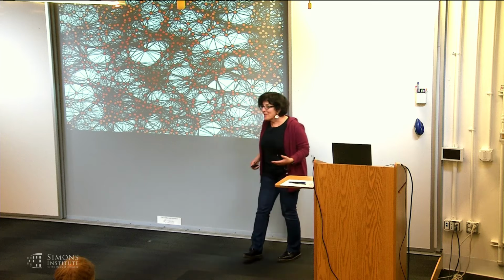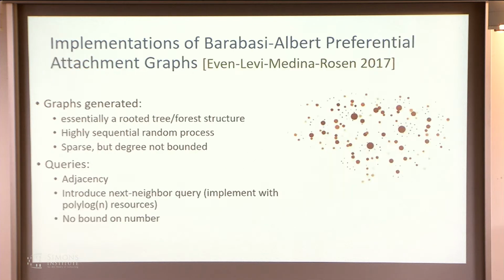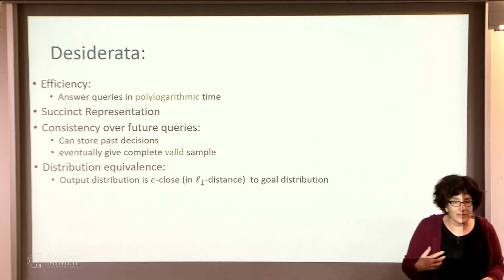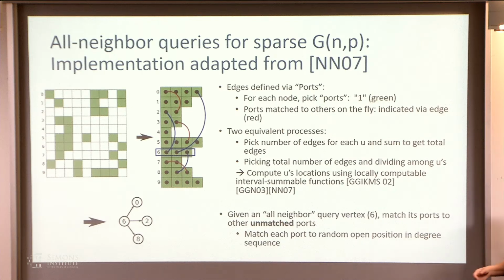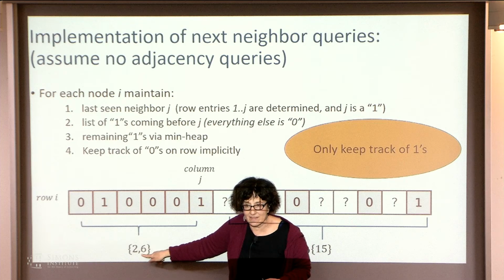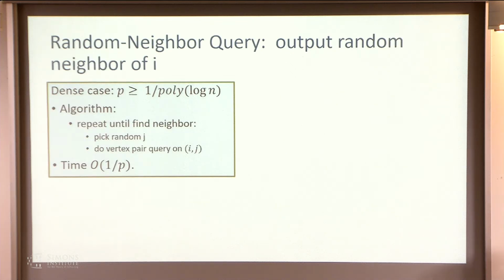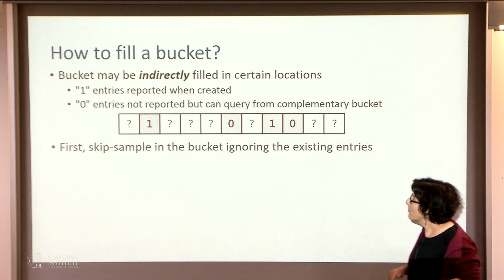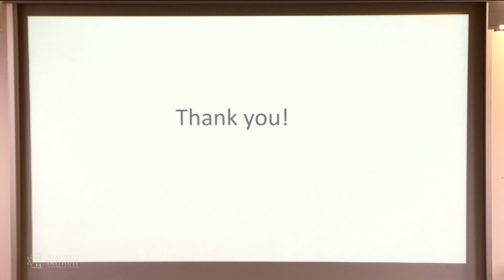Sublinear Time Local-Access Random Generators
Ronitt Rubinfeld (Massachusetts Institute of Technology)